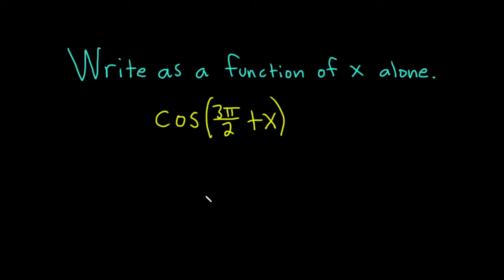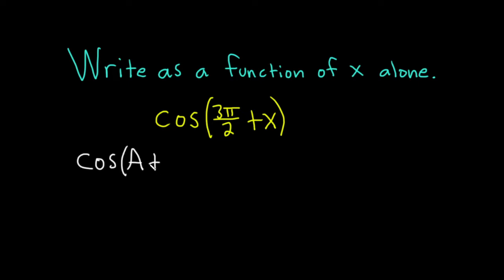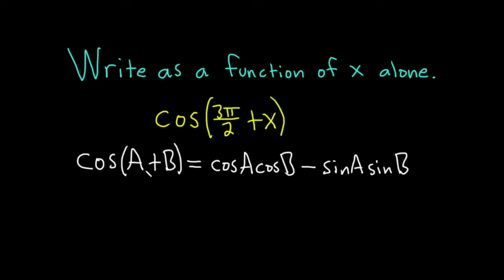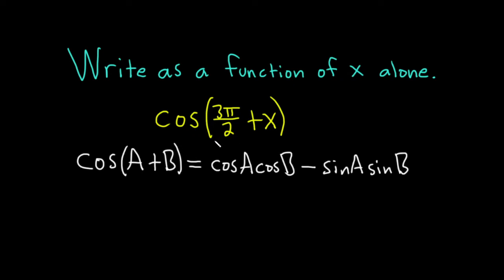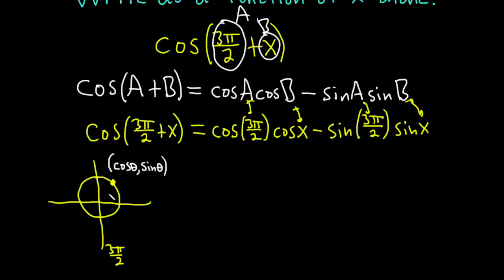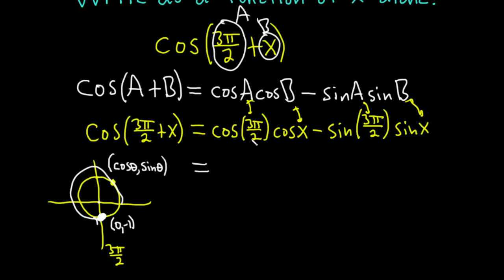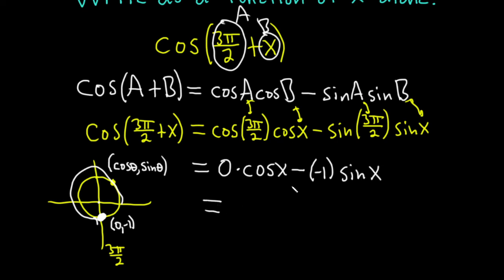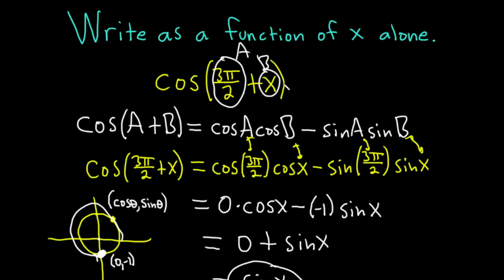Write cos(3pi/2 + x) as a Function of x Alone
Write cos(3pi/2 + x) as a Function of x Alone. We use identities to do this.